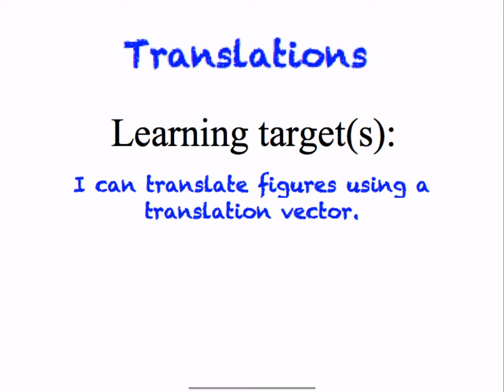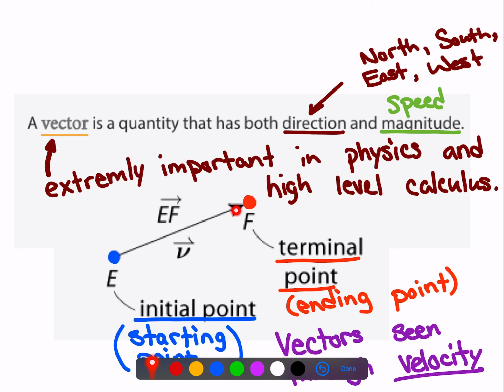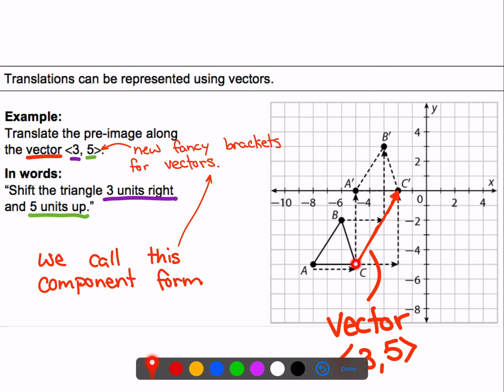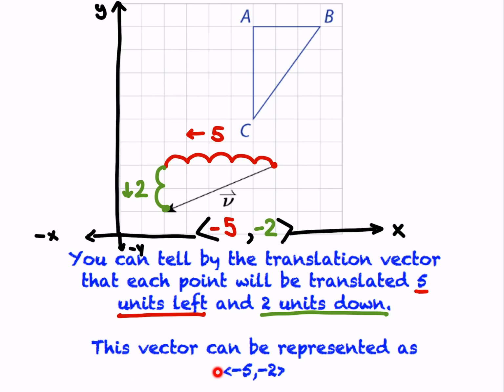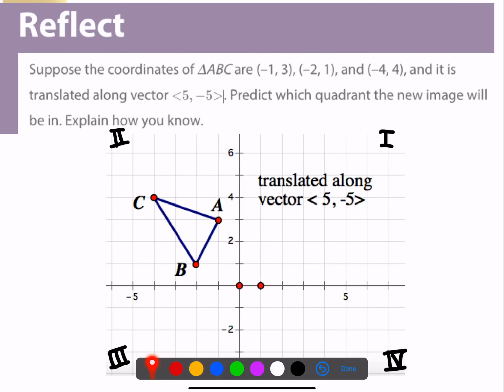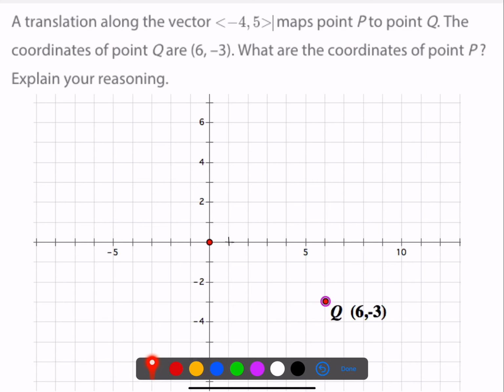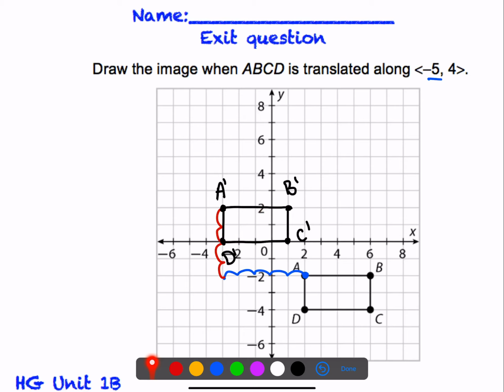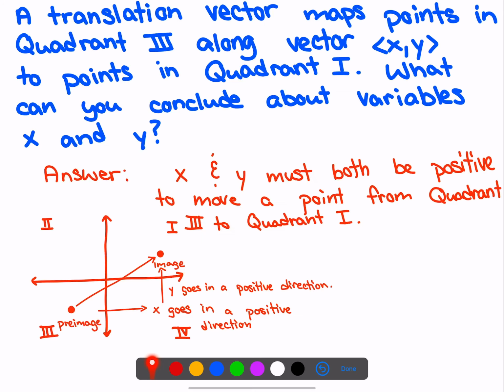1.10: Translations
I can translate figures using a translation vector.